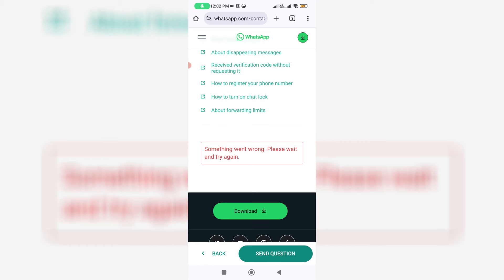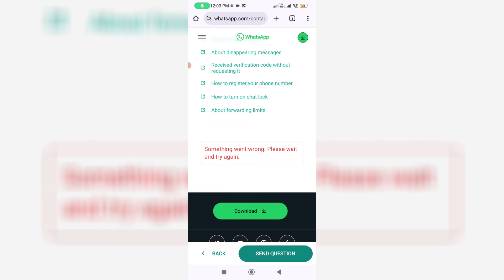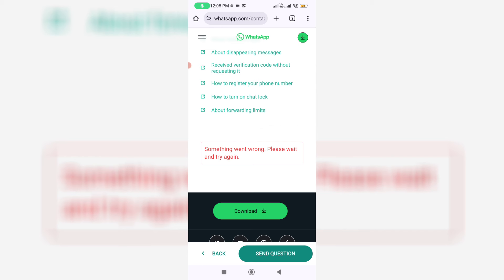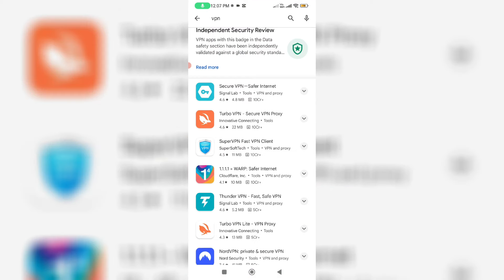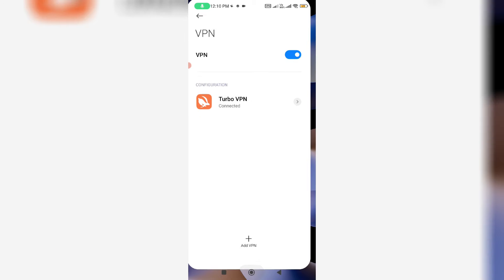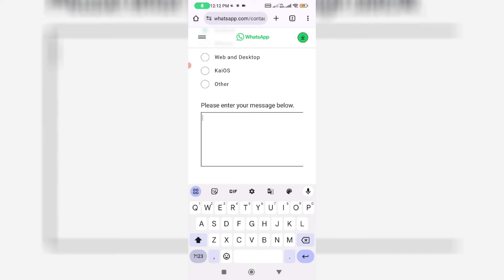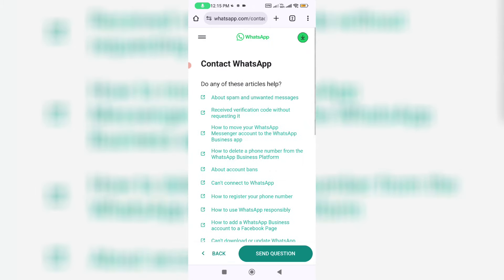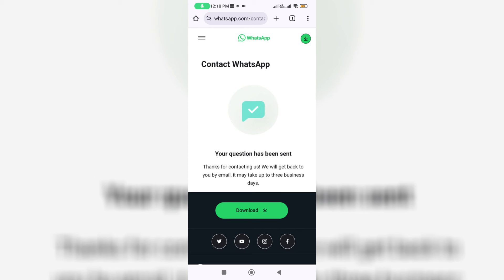Something Went Wrong Please Wait And Try Again Whatsapp Support Problem ✔ Whatsapp Banned My Number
Fix something went wrong. please wait and try again. whatsapp problem tamil,hindi | is whatsapp banned my number solution in hindi,kannada.

This solution works for all countries like pakistan,malaysia,us,canada and all indian states like manipur and mizo.

Always install the 2024 released new version or whatsapp messenger app on your android mobile or ios based iphone.

This video has english subtitle at same time you can translate to kaise kare hindi,tamil,telugu,kannada,assamese,marathi,kyu hota hai,sinhala and malayalam languages.

Today i get the following one error notification while i try to send the request form for unban of whatsapp account :

Something went wrong.Please wait and try again.

Download

Your question has been sent

Thanks for contacting us! We will get back to you by email,it may take up to three business days.

Timestamp :

00:00 : Intro

00:05 : About this error message

00:18 : Why i contact whatsapp support

00:38 : Reason for this error

00:45 : Solution

01:00 : Again try to accessing the support page.

01:07 : To fill the section

01:51 : Outro

How to solve is banned from whatsapp contact support for help :

1.One of my subscriber ask to me,how do you fix this issue while you contact the whatsapp support team.

2.So my answer is this is very simple.

3.So first you can check it,what is the status of your ban like permanently or temporarily.

4.Once you identify it,and then use any vpn app.

5.Once your connection is made successfully,and one more time you can try to open that whatsapp messenger application help center page.

6.At same time if you have this same issue on your whatsapp business account,also you can try this same method.

7.So i hope if you press send question,with in three working days they review your appeal request and problem is solved in permanently.